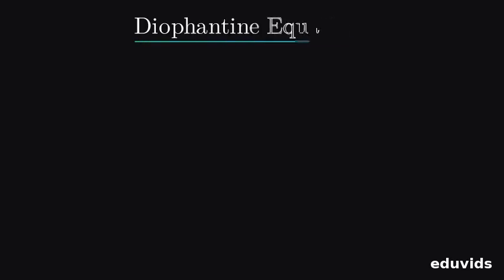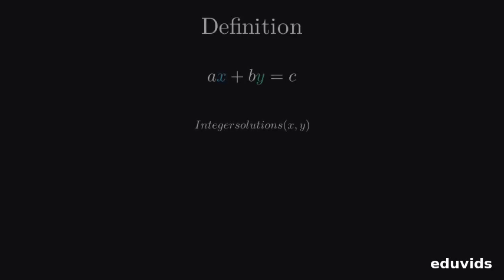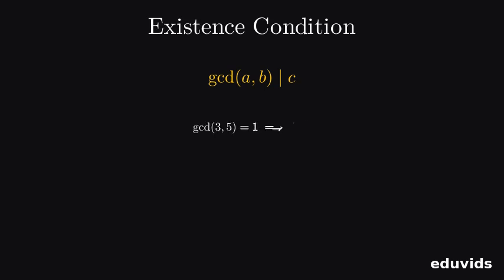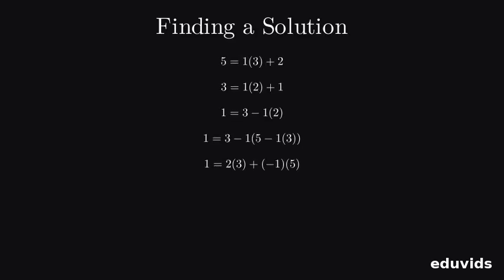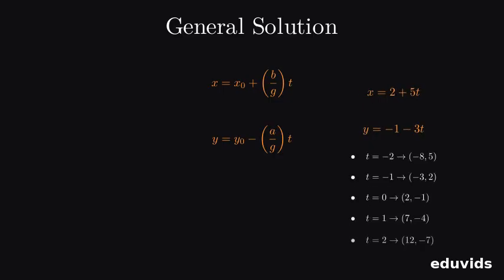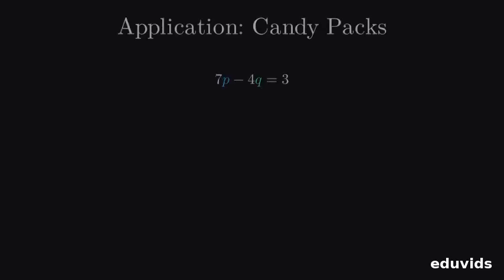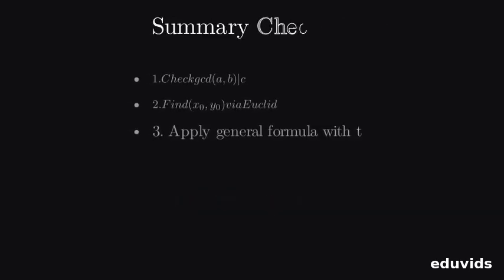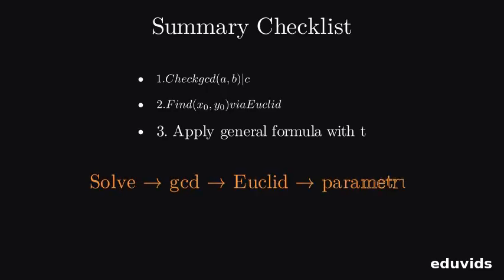Why 3x+5y=1 Holds the Key to Solving Any Integer Equation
Ever wondered how a simple equation like 3x + 5y = 1 can unlock an infinite list of whole‑number solutions? In this video we turn that mystery into a step‑by‑step recipe you can use on any linear Diophantine problem.

You’ll discover the hidden rule that the greatest common divisor of the coefficients decides whether solutions exist, learn the extended Euclidean algorithm to pull out one concrete pair, and then see how a single “ticket” generates every possible solution with a single parameter. Watch the math come alive as we animate each substitution, slide the parameter t, and even apply the technique to a real‑world candy‑distribution puzzle.

If this clicked for you, you’ll love the rest of our series on number‑theory tricks and problem‑solving shortcuts.